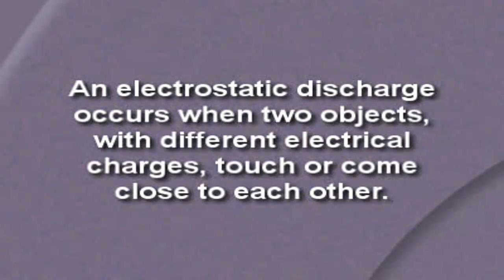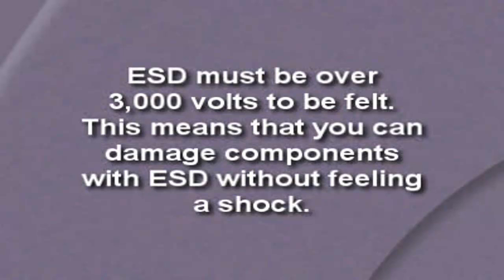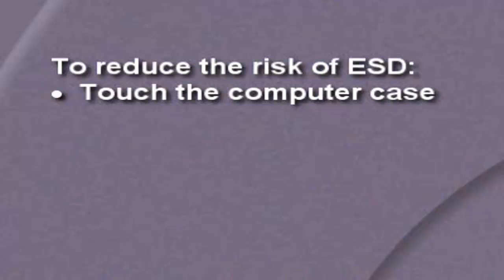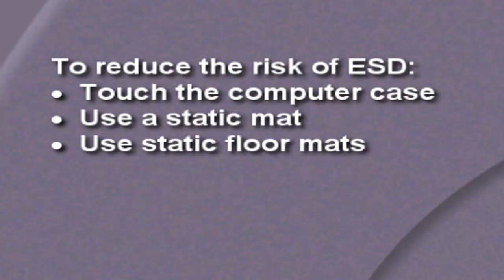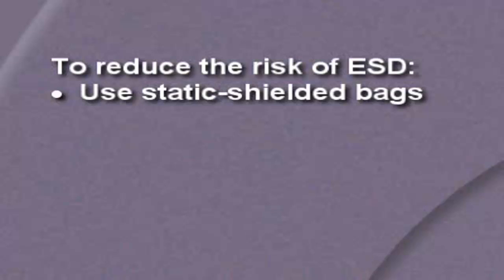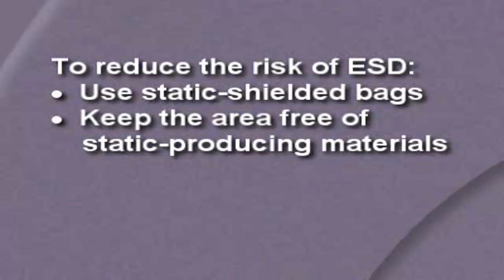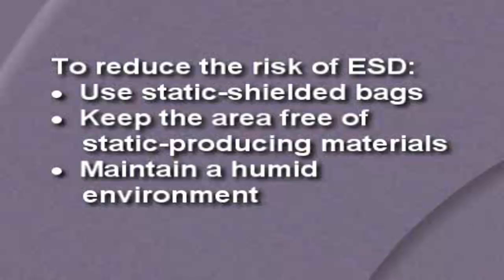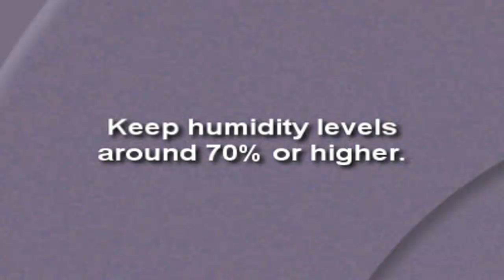CHAPTER 11 ESD INTRODUCTION Hardware Engineering